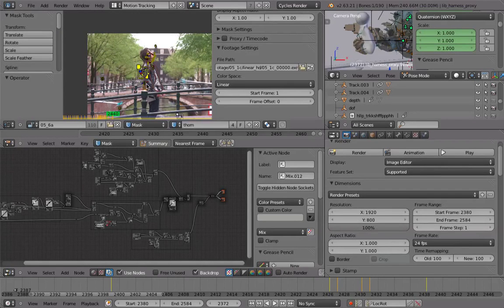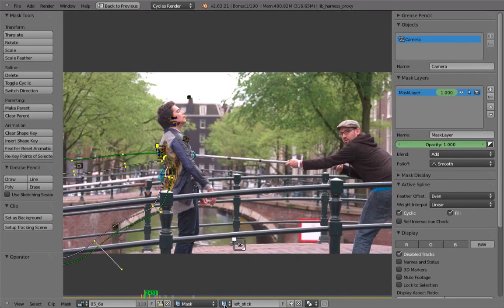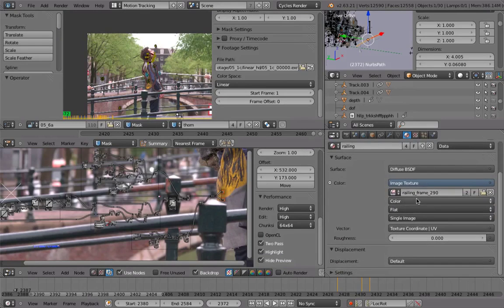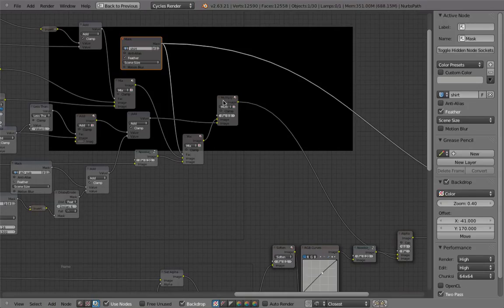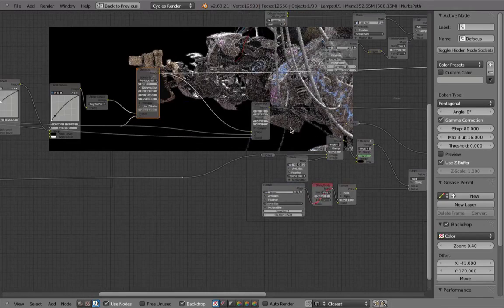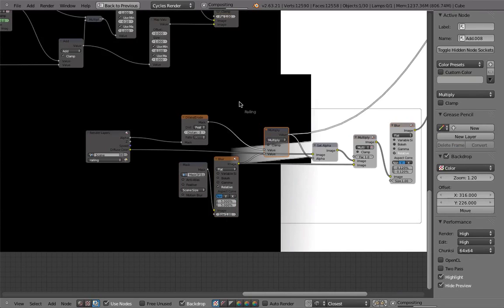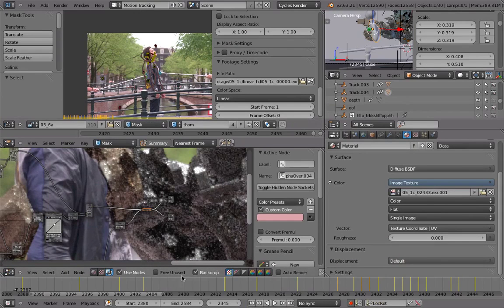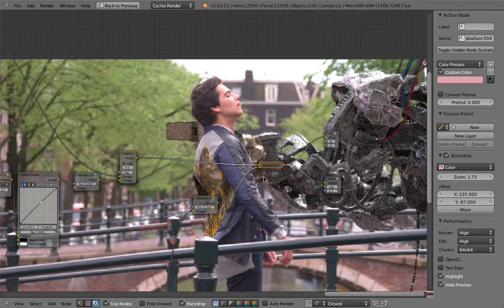Blender tutorial shot walkthrough 05 6a YouTube